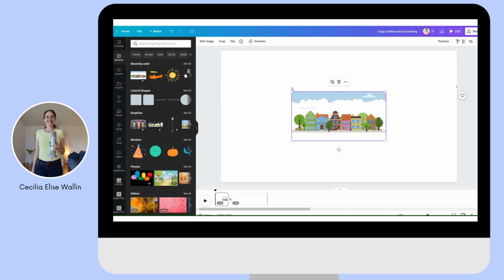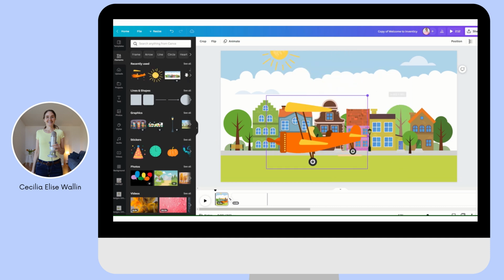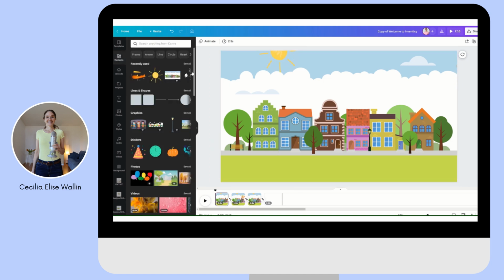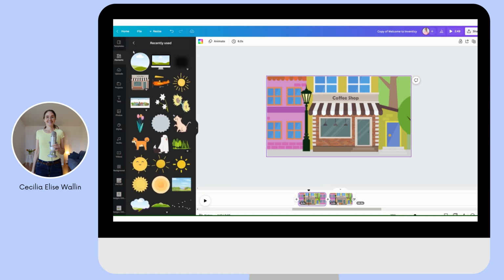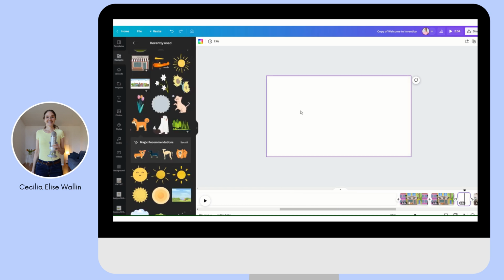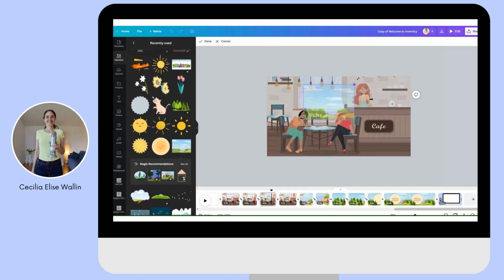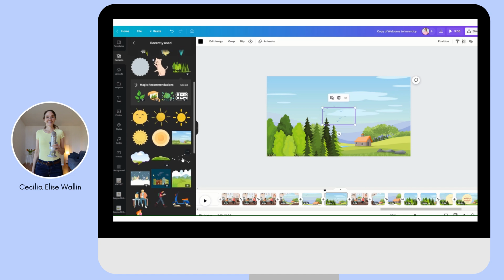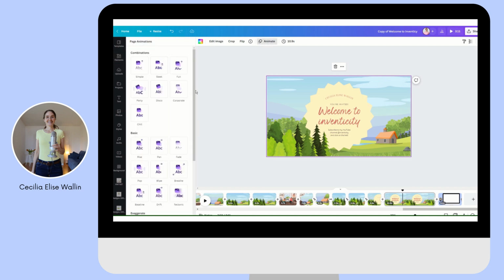How to Create VIDEOS with Canva for Free | Create Educational & Marketing Videos (Tutorial)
In this tutorial, I will show you how you easily can create and edit educational videos and marketing videos in 5 minutes (or less), with Canva. If you are a small business owner, content creator, social media marketer, agency owner, teacher, freelancer, etc. creating professional videos fast like this will help you produce better content faster. And you will have fun while making your videos! This is a brief video tutorial for beginners and pros!

Cecilia